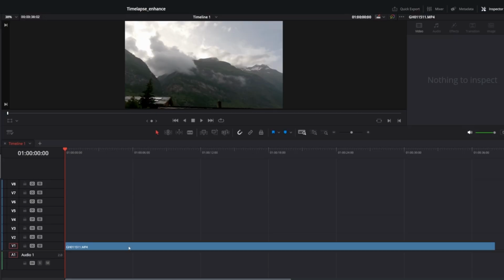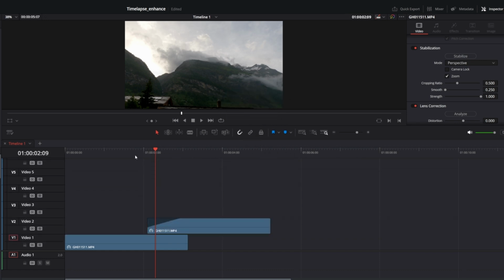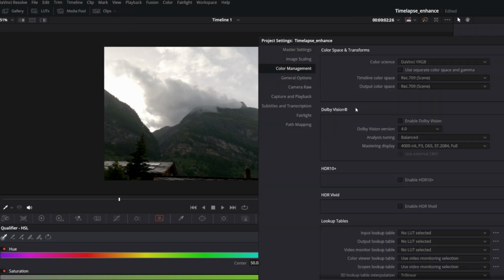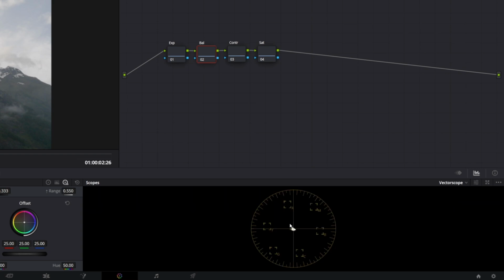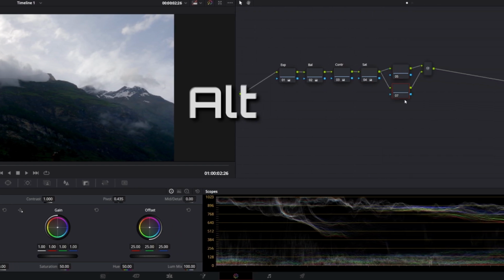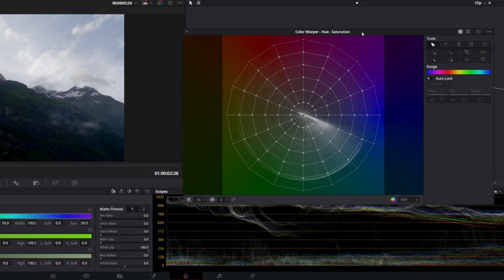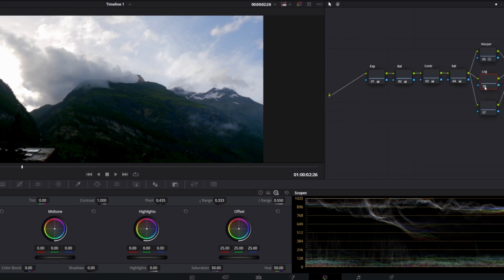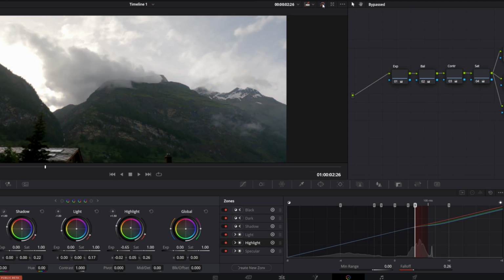Infinite Timelapse & Stunning Colors [Free Davinci Resolve]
How to create infinite timelapse and color grade it so it looks epic.